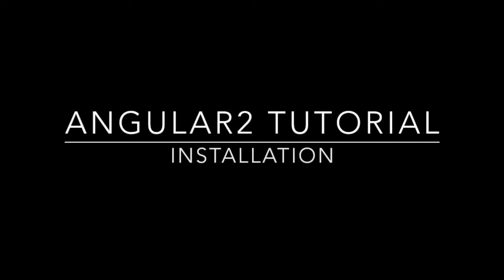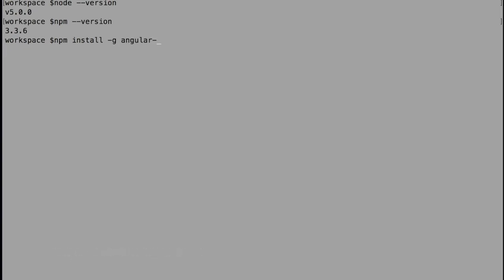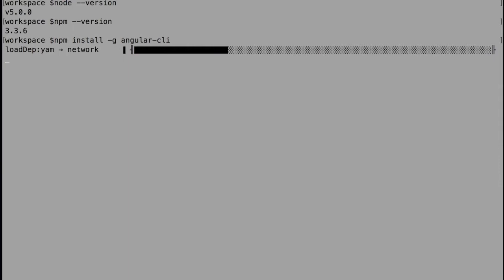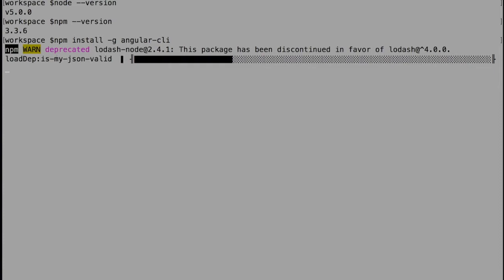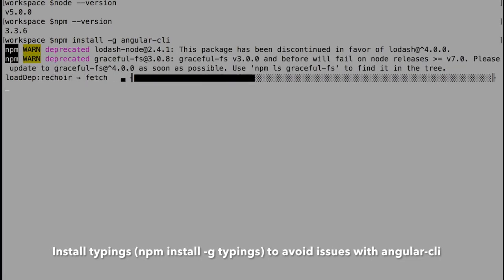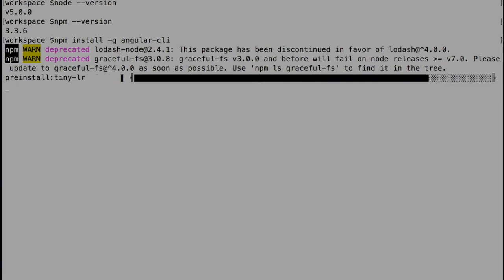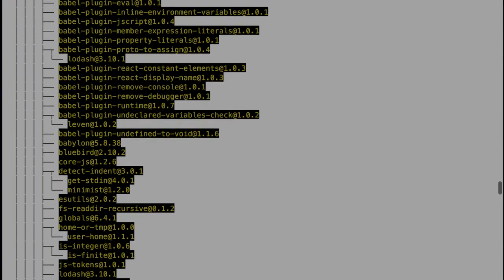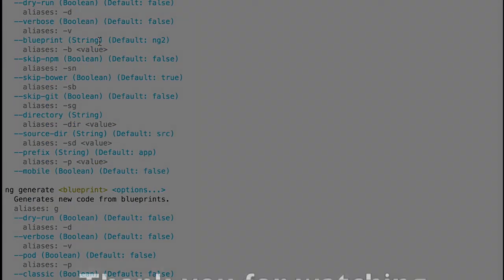Angular Cli Installation Tutorial